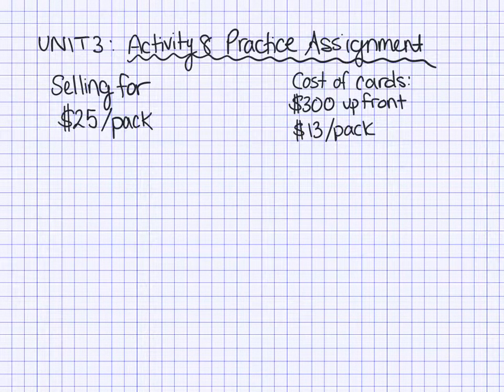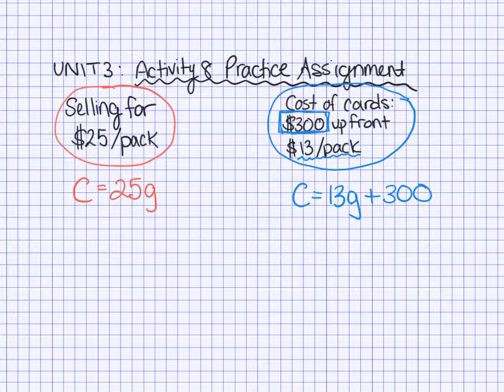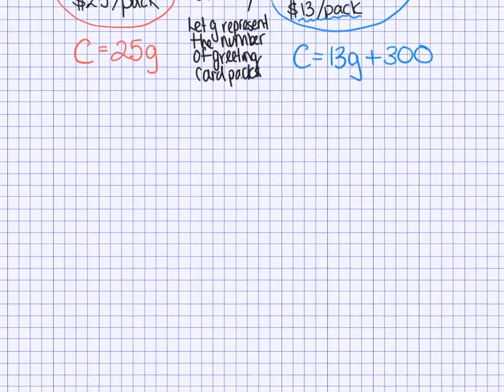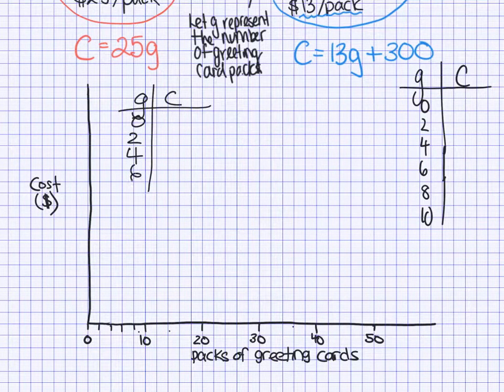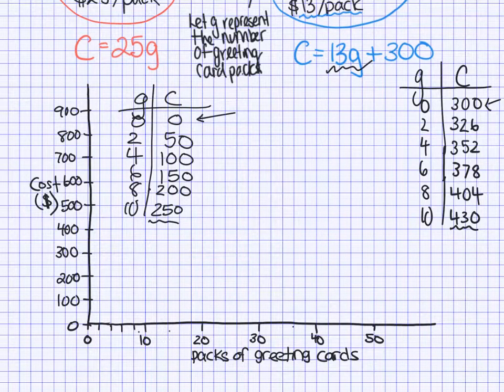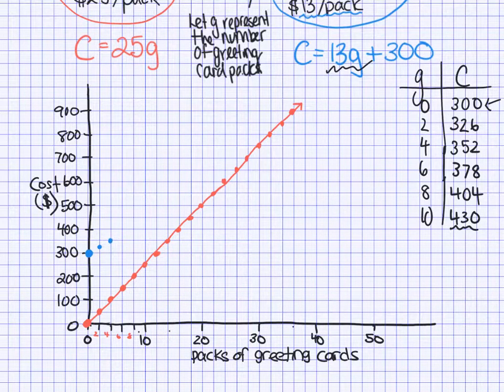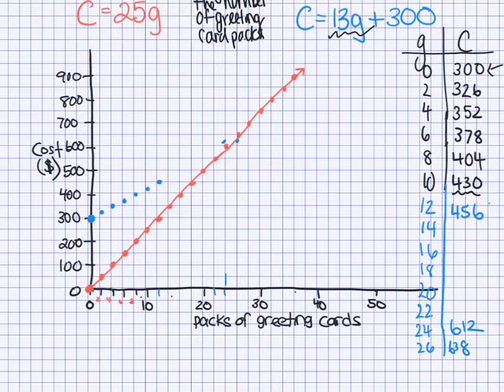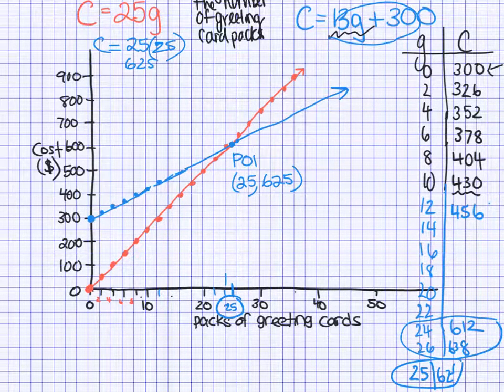Unit 3 Intersection of Lines Solution